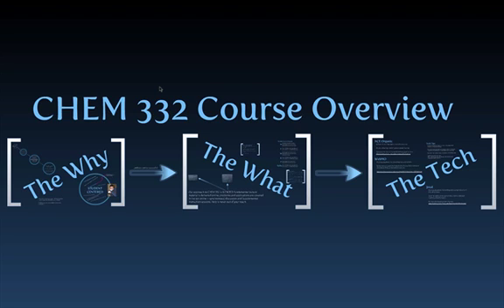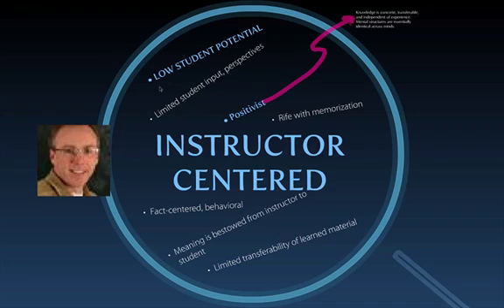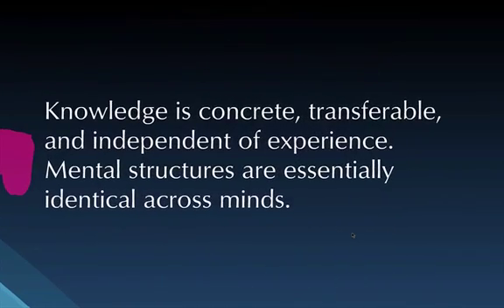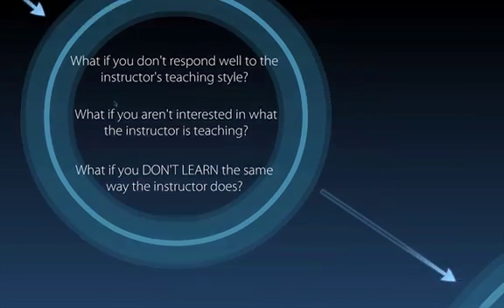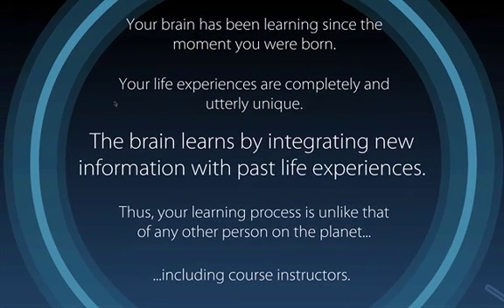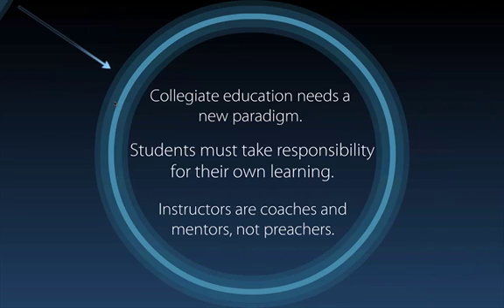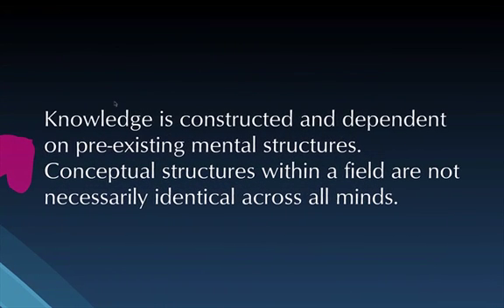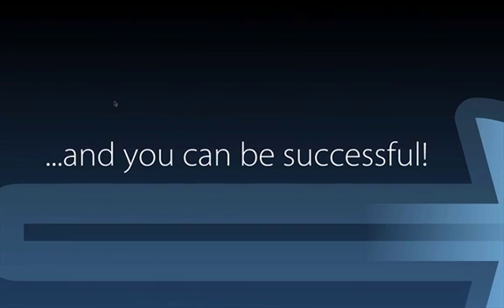The CHEM 332 Teaching Model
In CHEM 332, we place a great deal of responsibility on the student for learning. This has long-term benefits, and in the short term allows students to actively contribute to the content of the course. Learn more in this webcast.